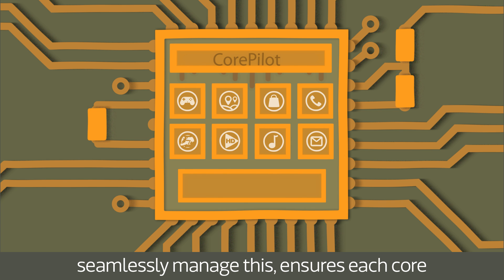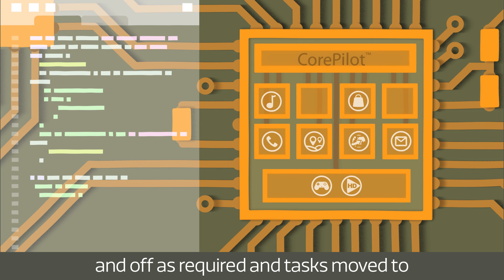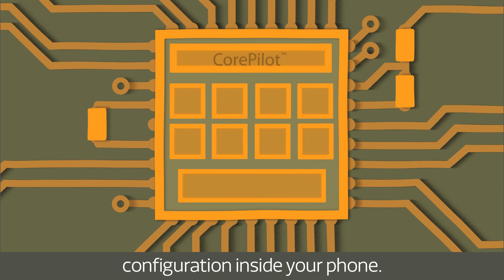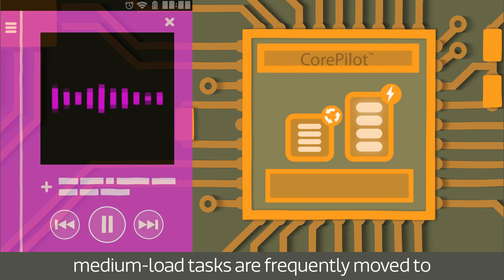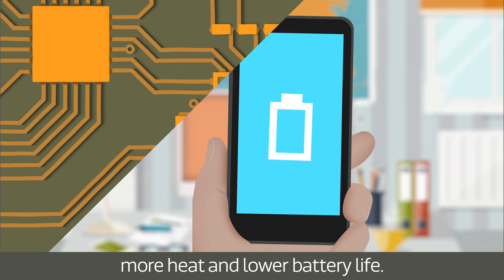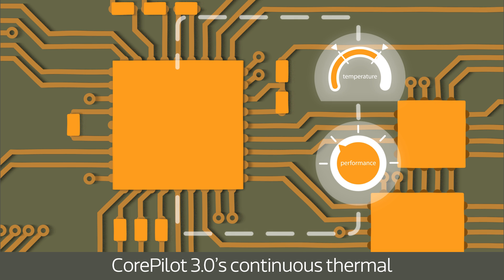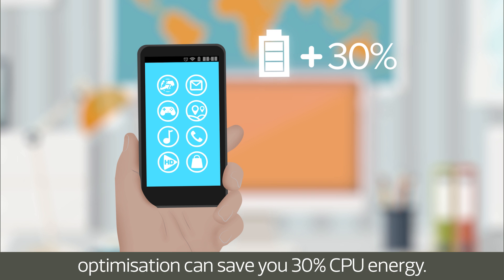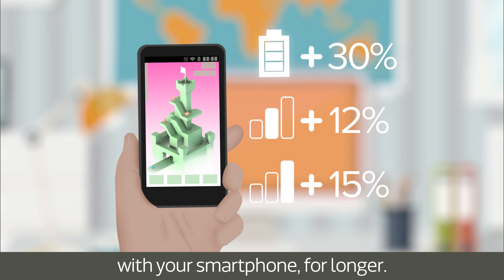MediaTek CorePilot™ 3.0 with Tri-Cluster™ (Short Version)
MediaTek’s latest advancement – CorePilot 3.0 – expands further with Tri-Cluster support for three distinct processor levels: Minimum, Medium and Maximum which performs a delicate balancing act between giving you the best performance and longest battery life possible.